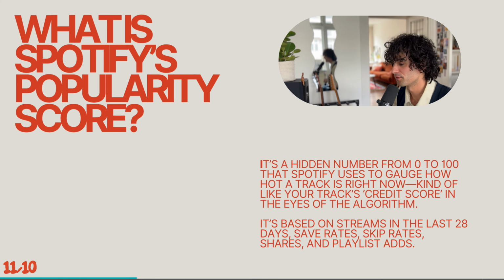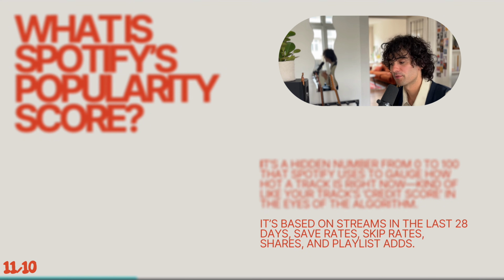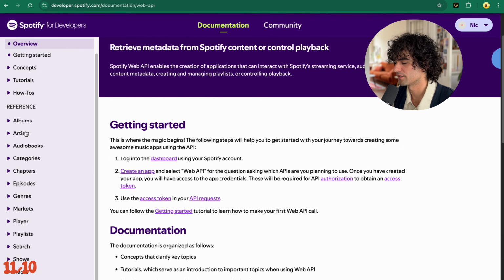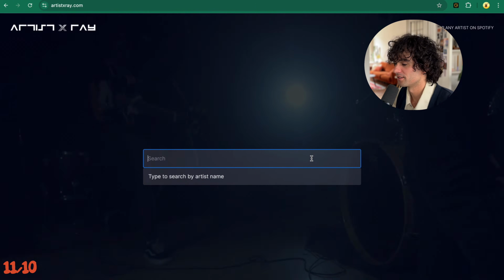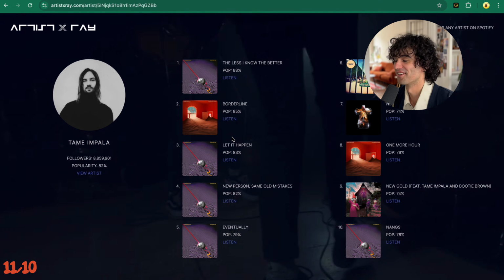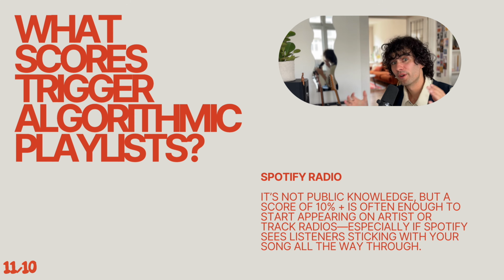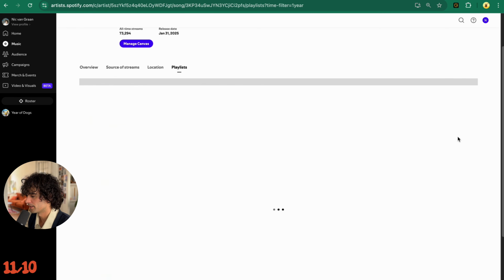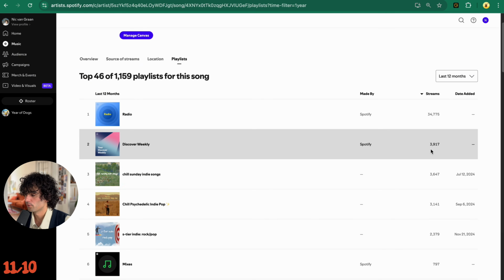What is Spotify Popularity Score?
Today I unpack Spotify Popularity Score: what it means and how to boost it to maximise your Spotify streams.